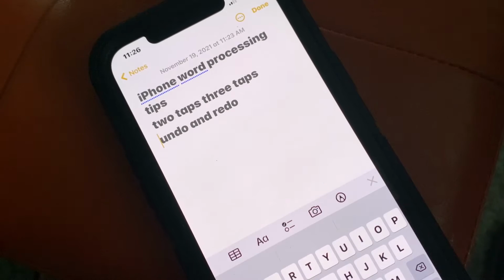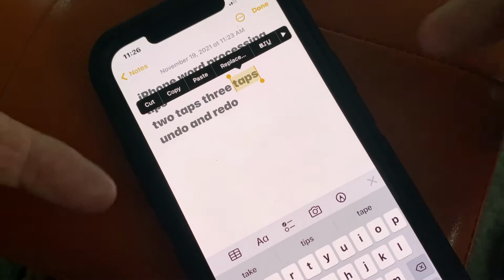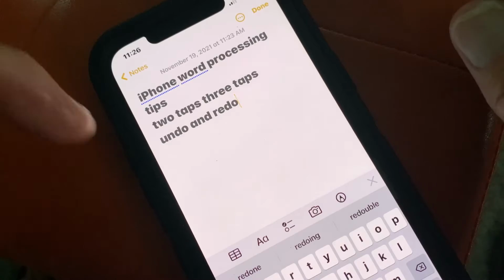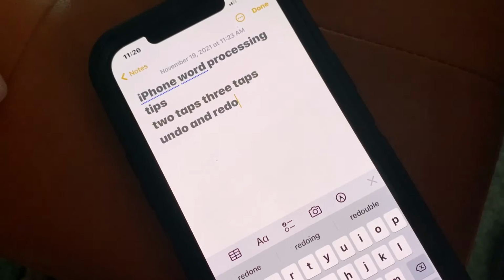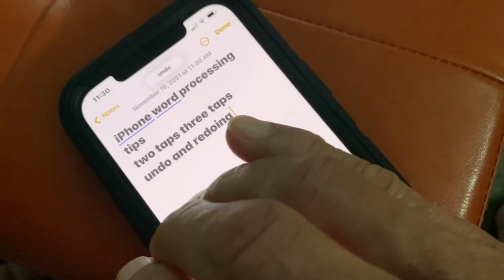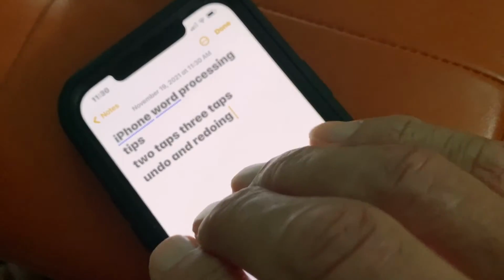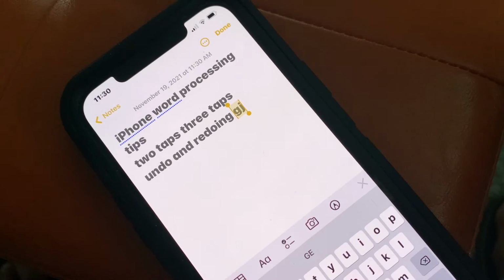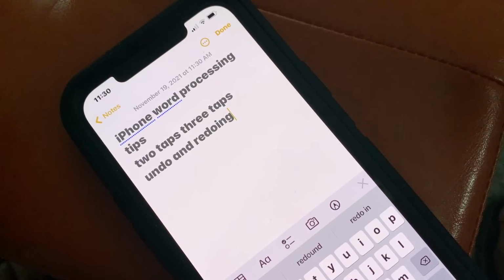iPhone Text Tips 2 taps and 3 taps undo and redo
iPhone Text Tips 2 taps to highlight and 3 taps to highlight whole sentences  undo and redo by sliding 3 fingers left or right